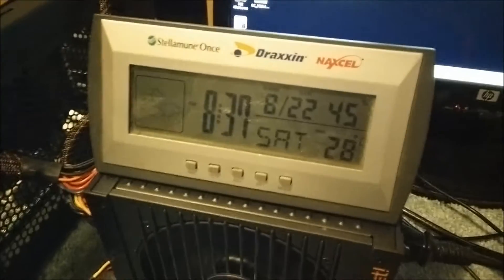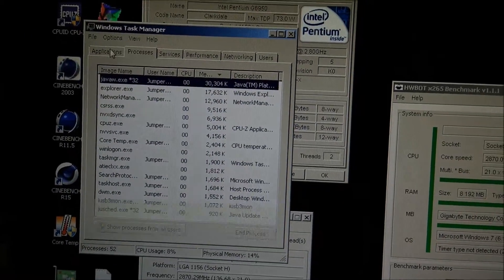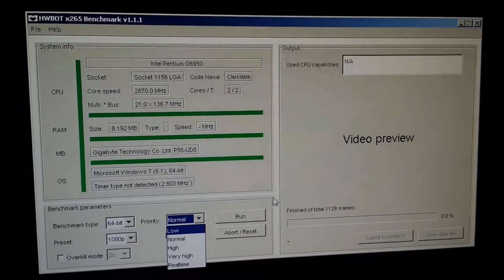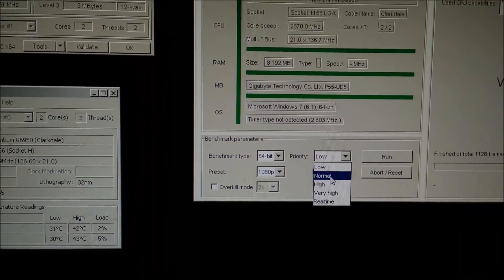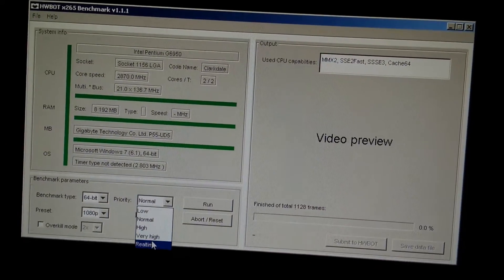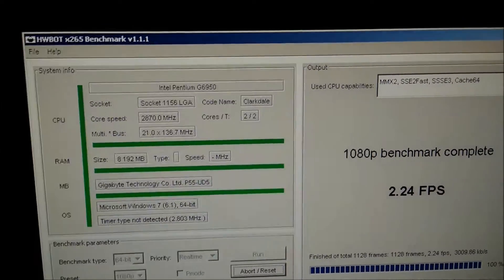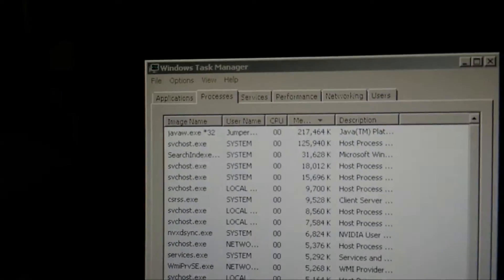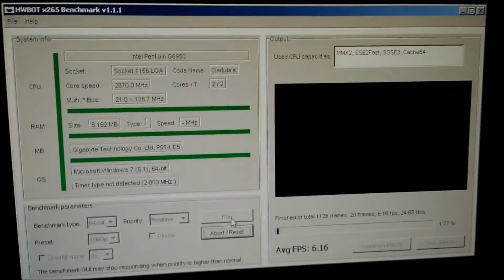New HWBOT H.265 Benchmark and Briority Testing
This isn't a video of an orange car sorry.